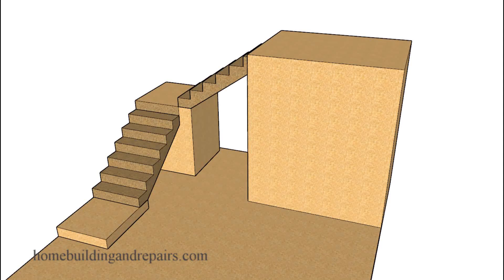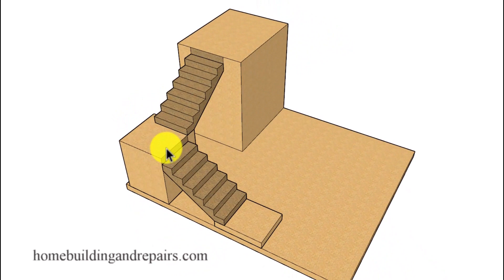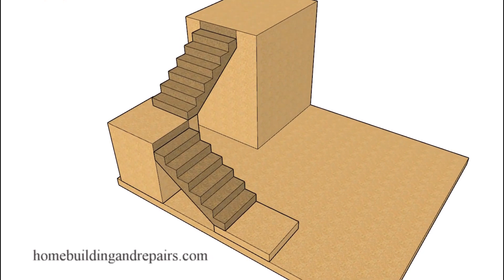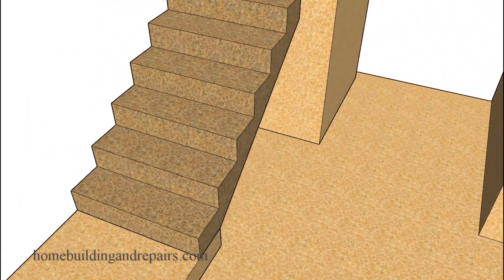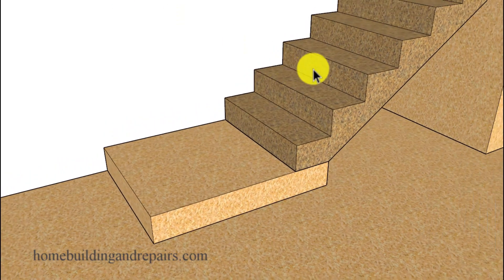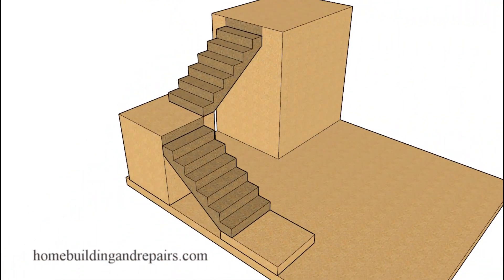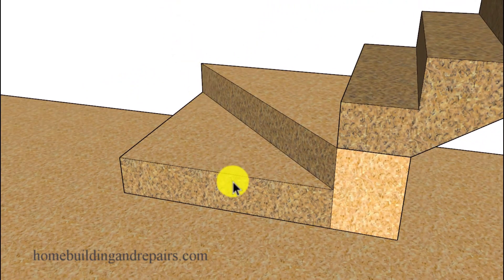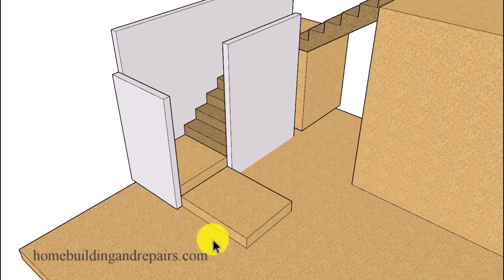Can Stair Landing Risers Be Shorter or Taller? - Building Code Variation Measurements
Here's another video that might help do it yourselfer's understand the reasons why some stair landing steps can't be shorter or taller than the other risers in a flight stairs. Always check your local building codes to verify the information in our videos, because your area might use newer or older codes.